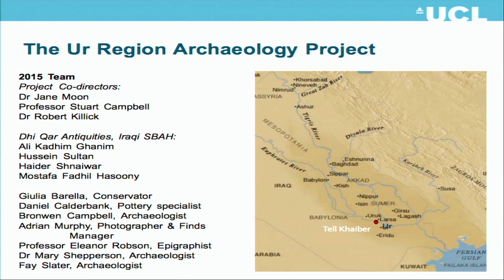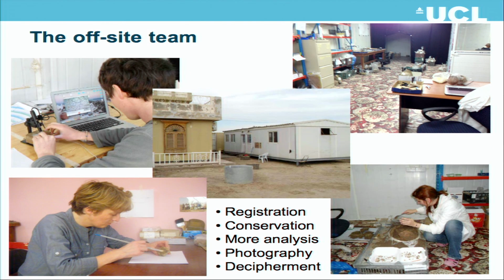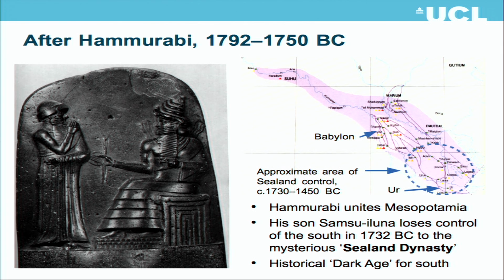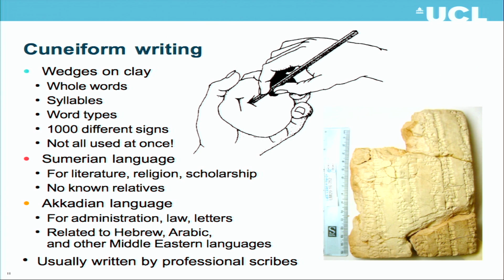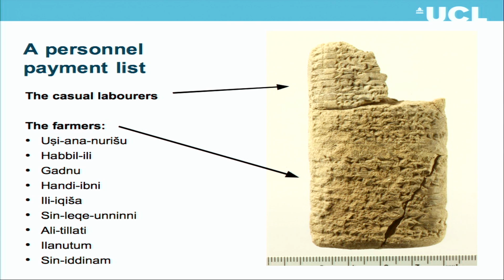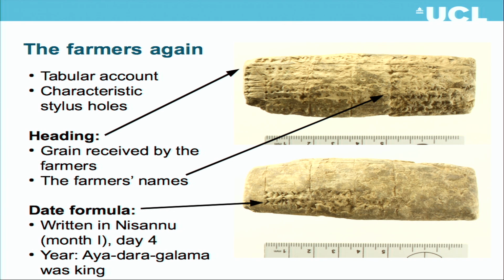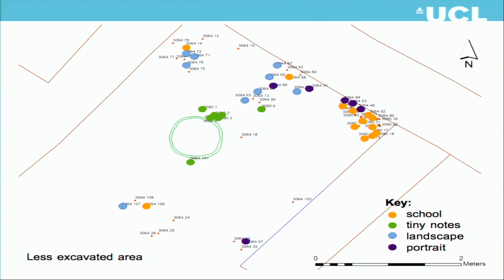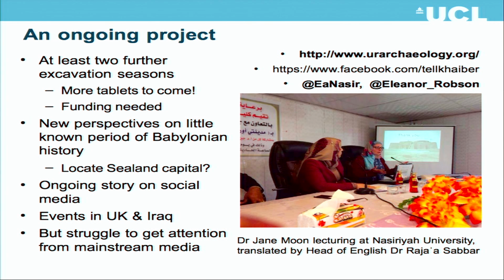Agriculture and elephants: wiriting in rural Babylonia (Eleanor Robson - 1 Dec 2015)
Speaker: Professor Eleanor Robson

Archaeological excavations at Tell Khaiber in southern Iraq are revealing exciting new insights into Babylonian life in the mid-second millennium BC. Join Professor Eleanor Robson as she shares her latest findings and explains why there is still so much to learn about the ancient past.